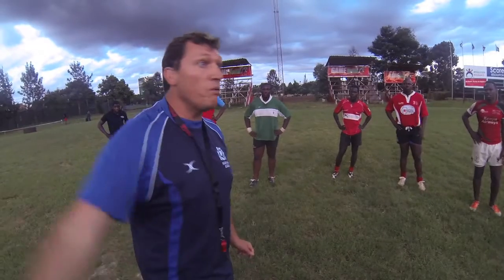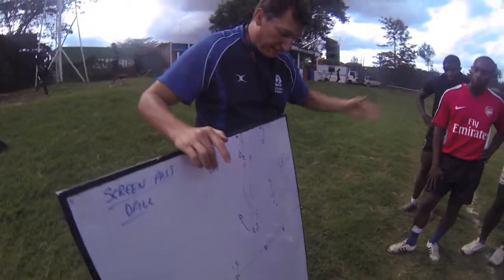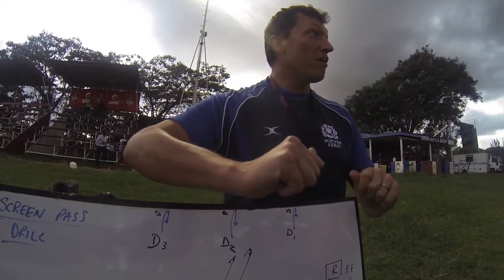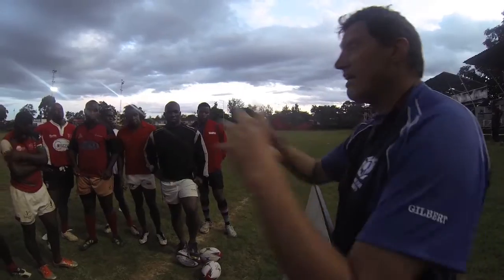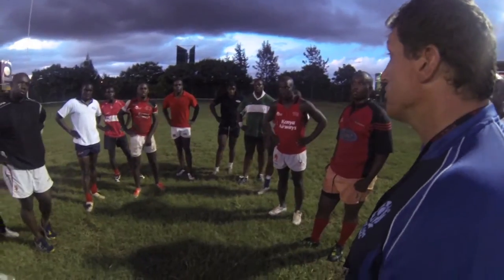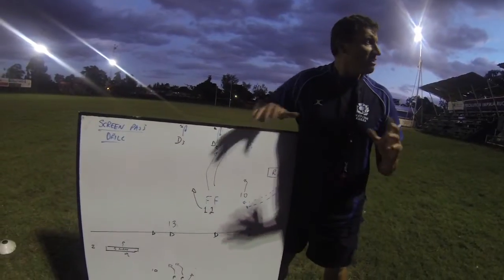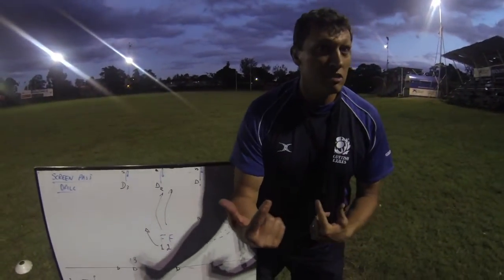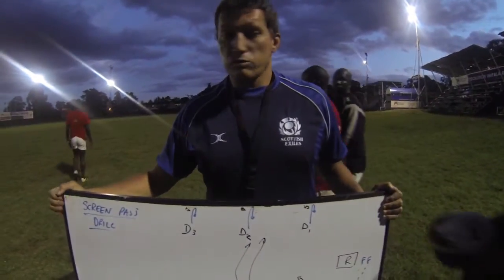TOM DREWETT coaches the Impala Saracens Rugby Club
in Nairobi, Kenya.